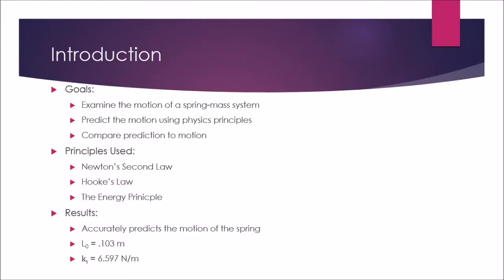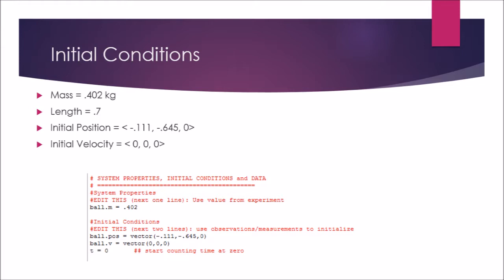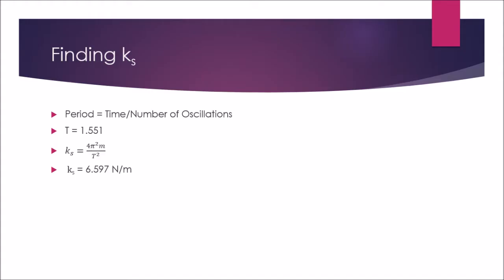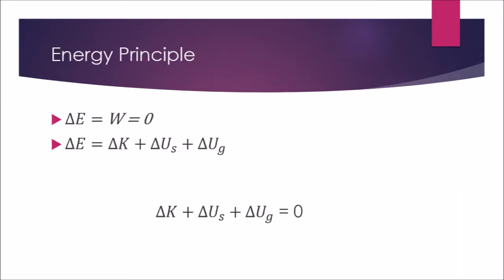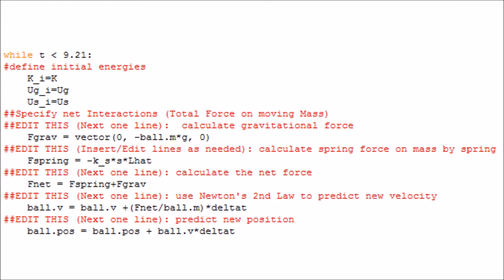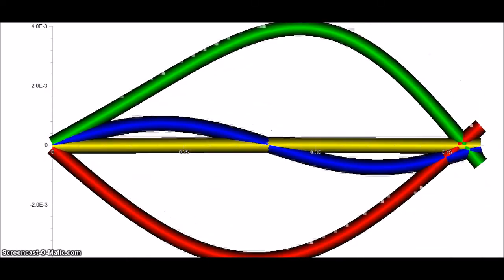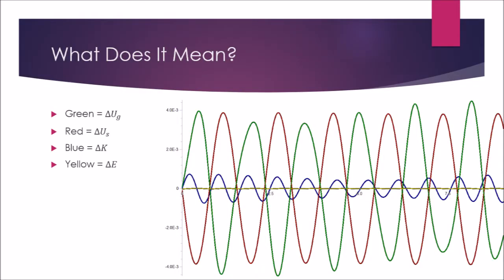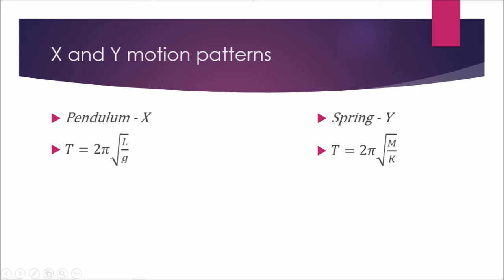Lab 4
physics